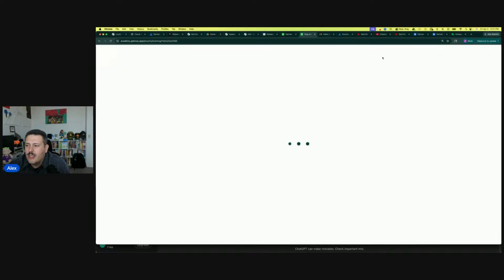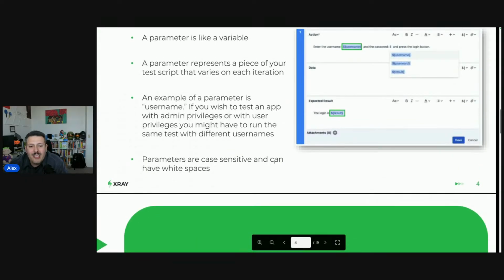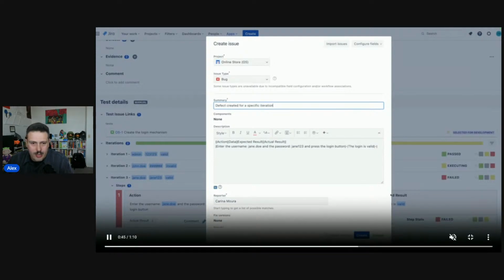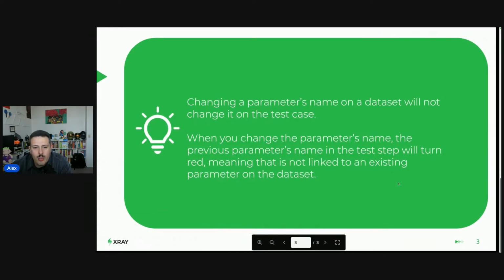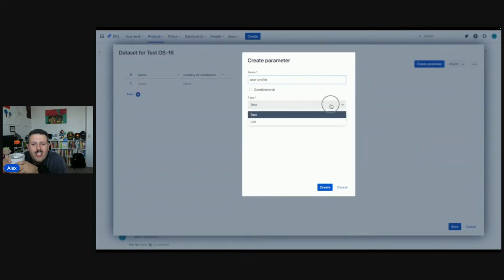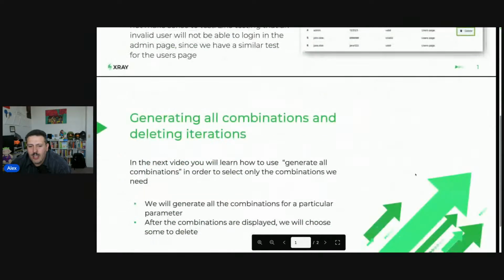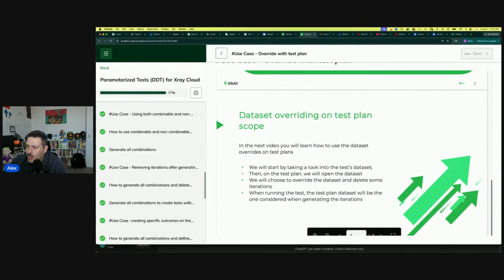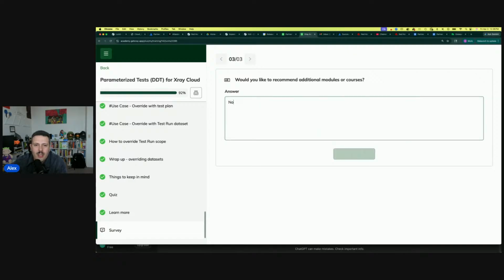Understanding Parameterized Tests (DDT) for Xray Cloud